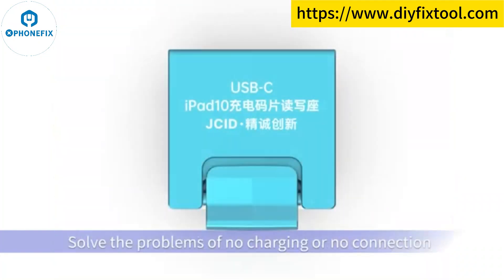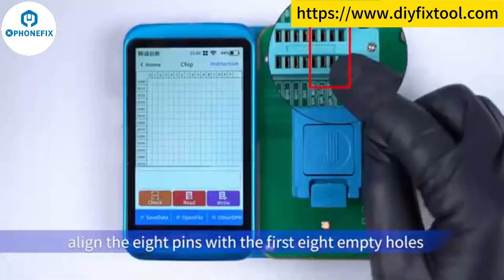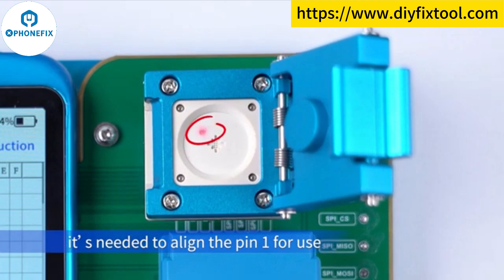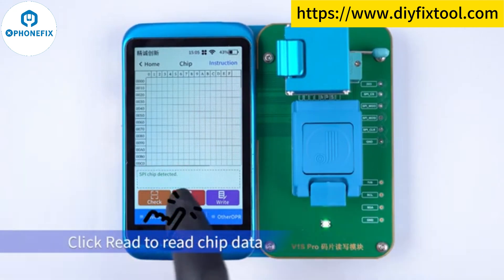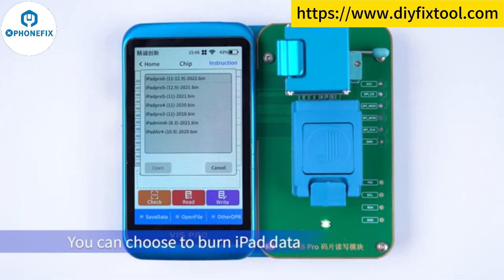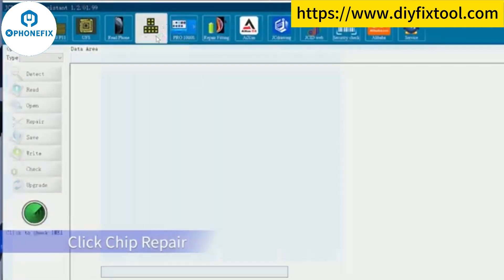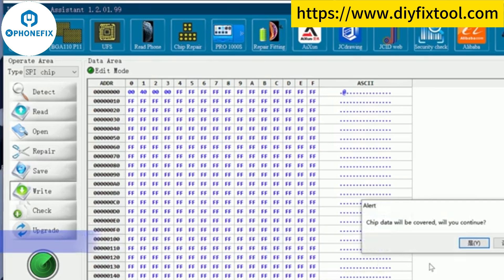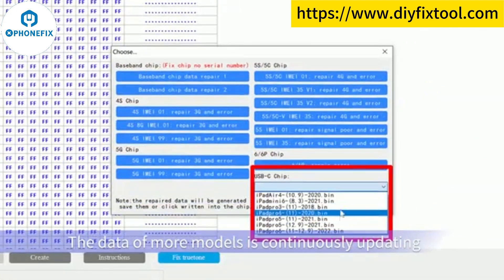V1S Pro USB-C iPad10 Charger Chip Reader and Writer Socket with EEPROM Module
JCID USB-C iPad 10 Charger Chip Reader and Writer Socket is used with V1S Pro EEPROM module to read and write iPad Air5 and iPad 10 USB-C charging chips, solving the problem of not being able to connect or charge due to data loss or data error.